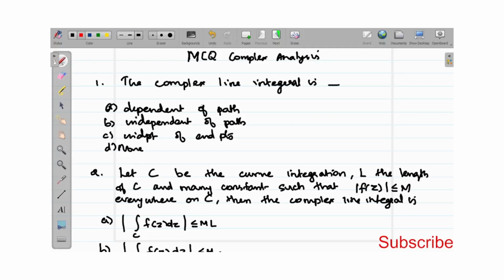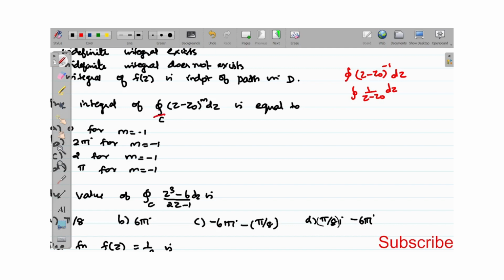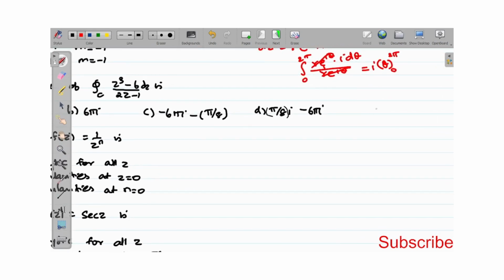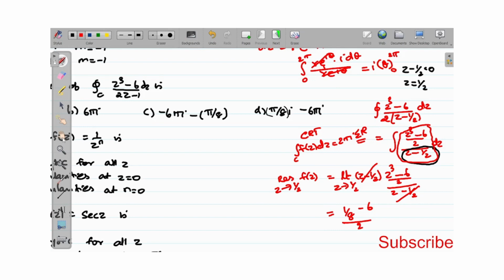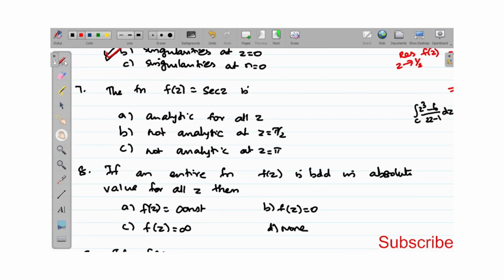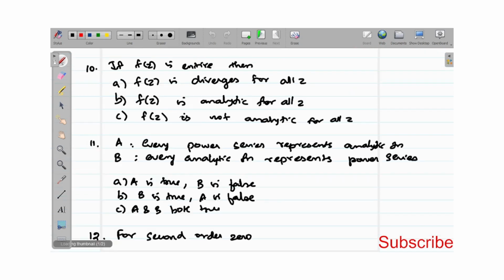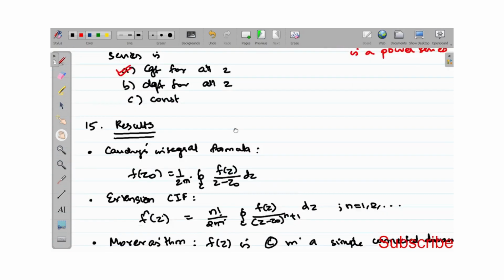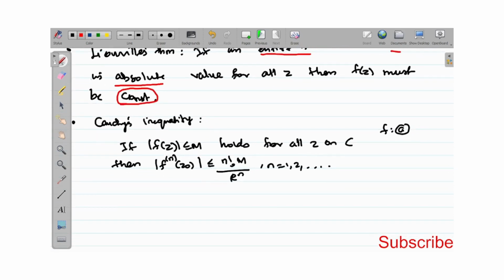Complex analysis: Multiple choice questions